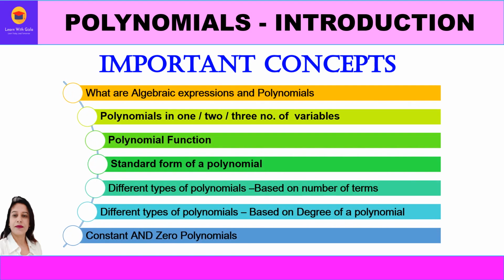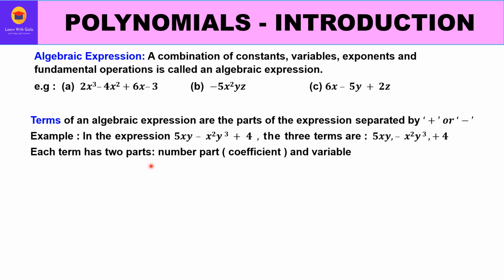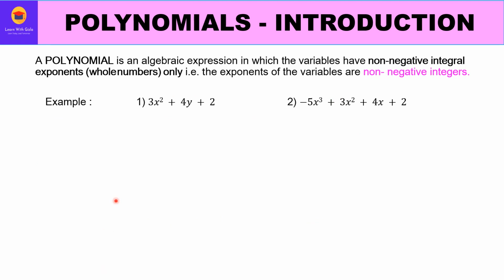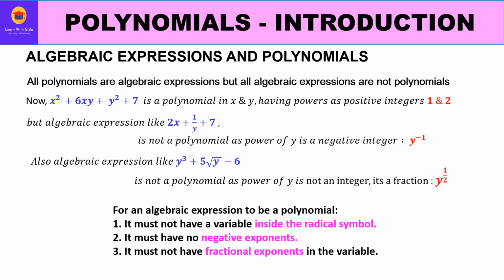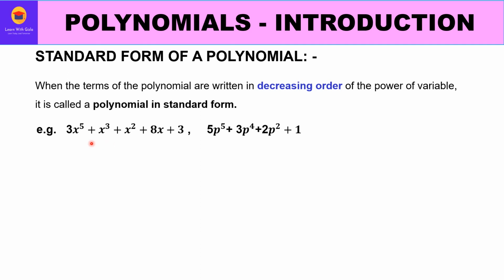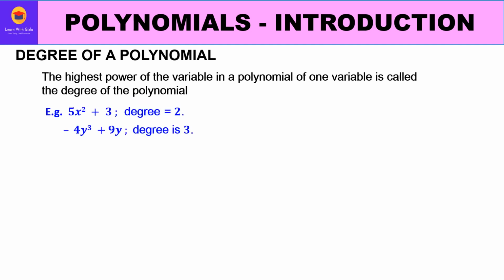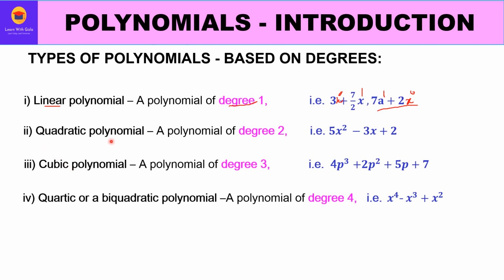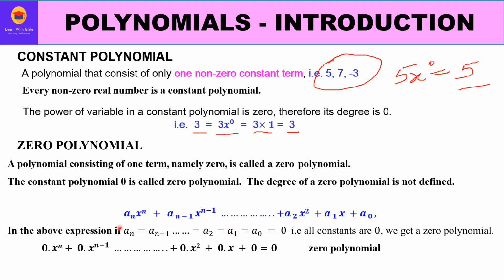Polynomials - Important Concepts- Algebraic expressions -Types of Polynomials - STD 9 Ch-2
Polynomials - Important Concepts- Algebraic expressions & Polynomials- Standard Form-Types of polynomials -STD 9 Ch-2
In this video, you can learn about various concepts related to polynomials:

1. What are Algebraic expressions and Polynomials - Difference between the two
2. Polynomials in one two three variables
3. Polynomial Function
4. Standard form of a polynomial
5. Terms in a polynomial : Different types of polynomials
6. Degree of a polynomial : Different types of polynomials
7. Constant and zero polynomials